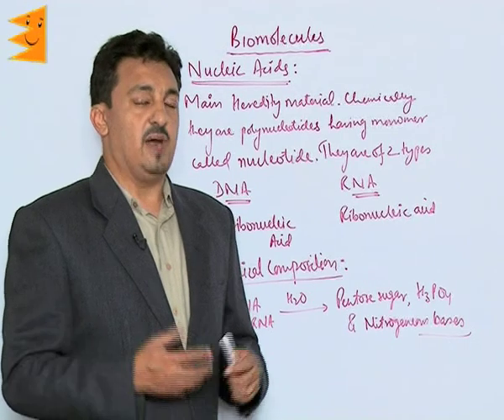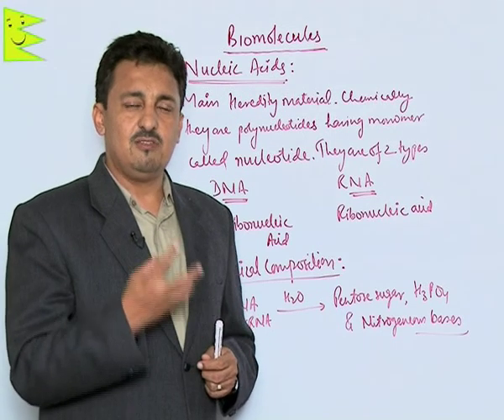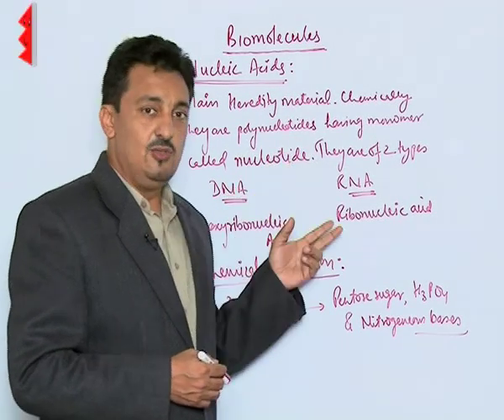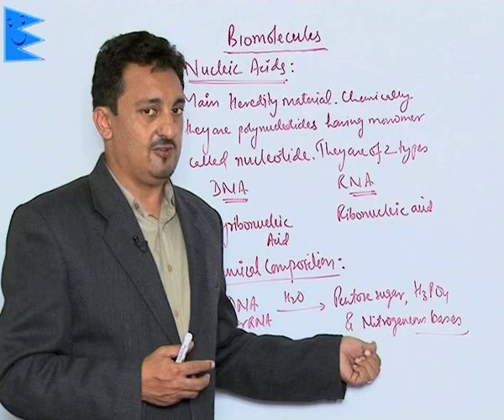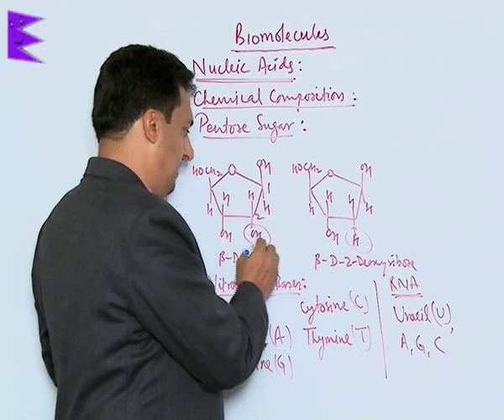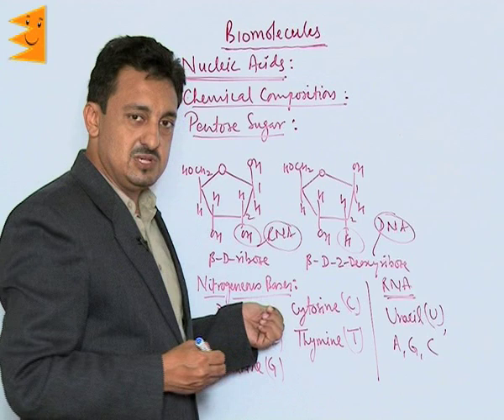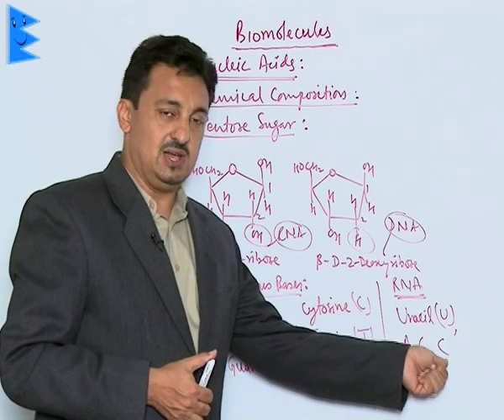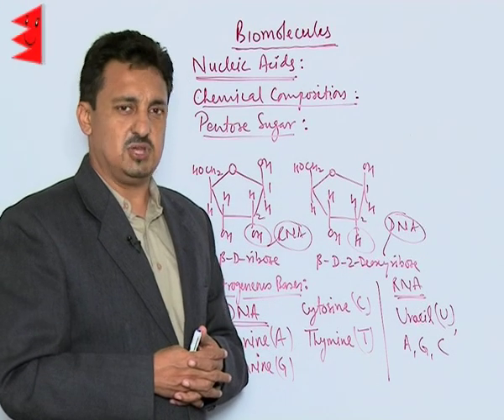CBSE Class 12 Chemistry Biomolecules Nucleic Acids |Extraminds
Chapter: Biomolecules
Topic: Nucleic Acids
Extraminds